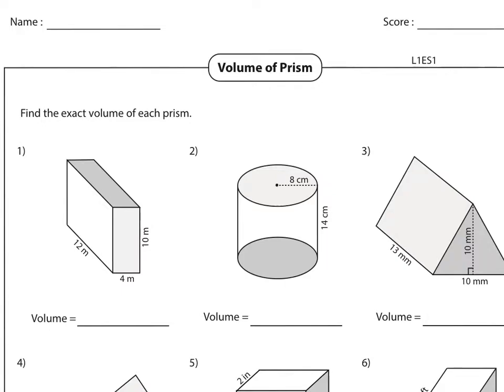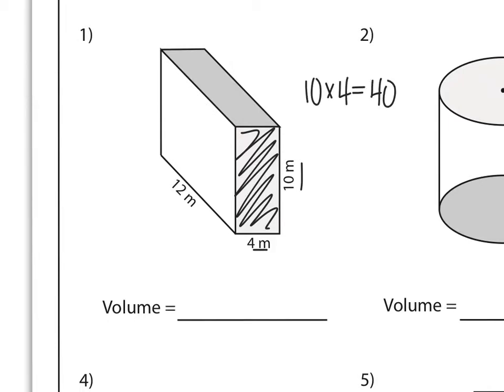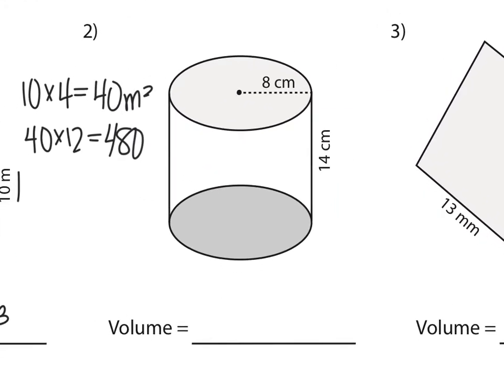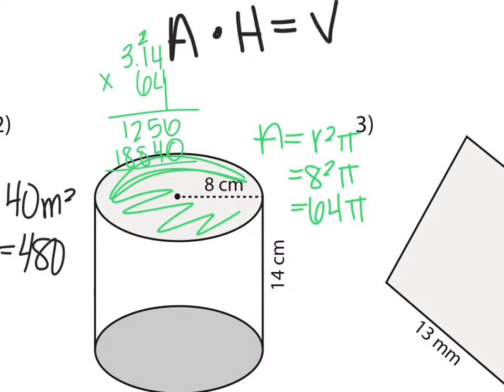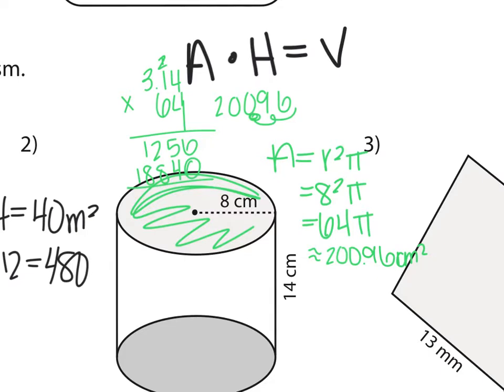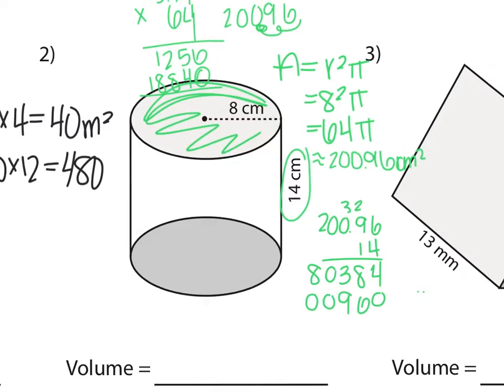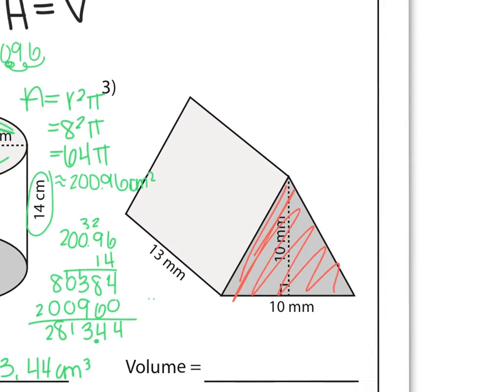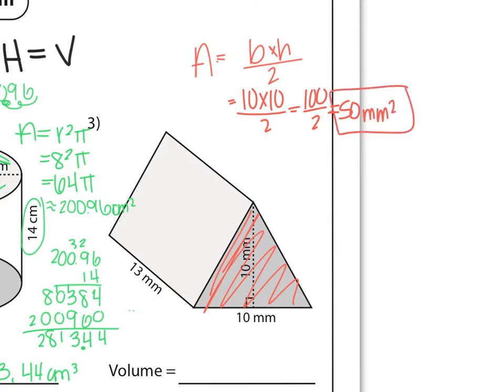Volume of Prisms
Here is how you find Volume!